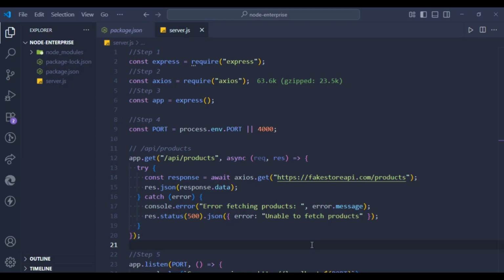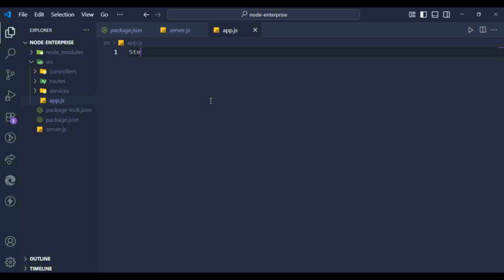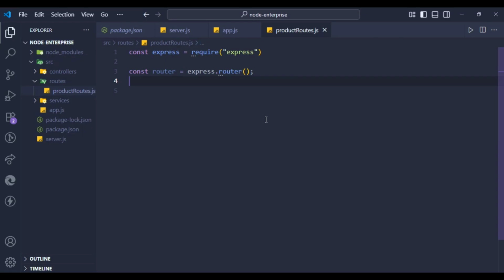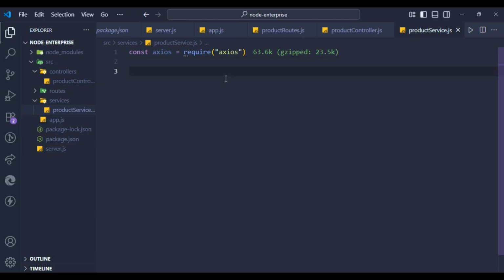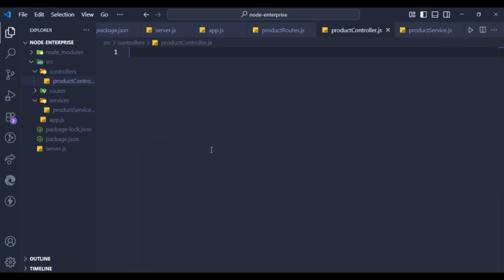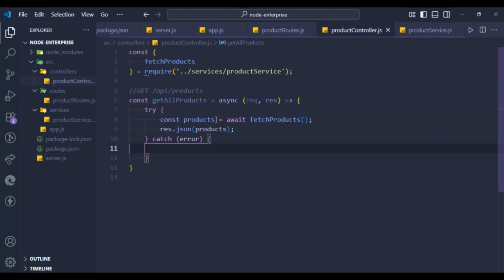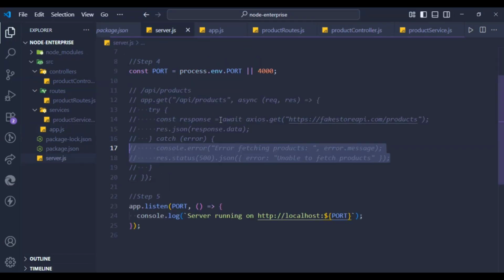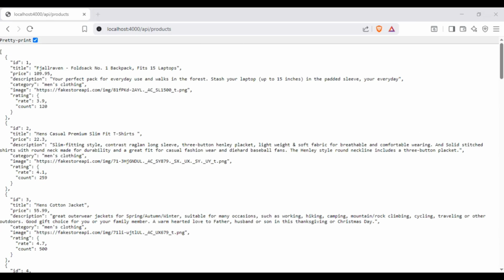2.0 Enterprise Node.js Refactor: Routes, Controllers, Services (Deep Guide)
2.0 Enterprise Node.js Refactor: Routes, Controllers, Services (Deep Guide)

Level up your backend! In this episode, we refactor our simple one-file server into a clean, enterprise Node.js structure using Express—with routes, controllers, and services. You’ll see what to write, why to write it, and the benefit for scalability, teamwork, and interviews. We continue using FakeStoreAPI so you get real-looking data without DB setup.

Why enterprise projects separate routes → controllers → services
How to keep controllers thin and services reusable
Mounting feature routes cleanly under /api/*
Keeping server startup separate from app config (test-friendly)

Commands used -
mkdir src src/routes src/controllers src/services
npm i express axios
npm i -D nodemon
npx nodemon server.js

Folder structure -
src/
  app.js
  routes/
    productRoutes.js
  controllers/
    productController.js
  services/
    productService.js
server.js

Next video -
Single product endpoint /api/products/:id + centralised error handling & 404 handler.

💻✨ Code smarter, not harder!
From debugging regex to formatting JSON, from writing code online to generating cron expressions — we’ve got you covered. 🚀